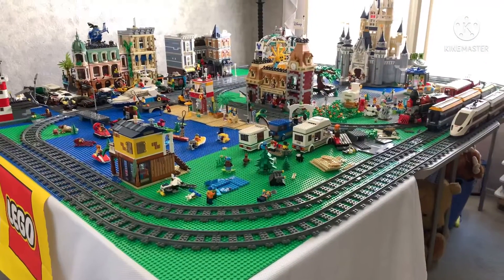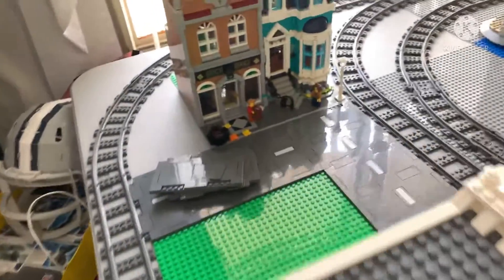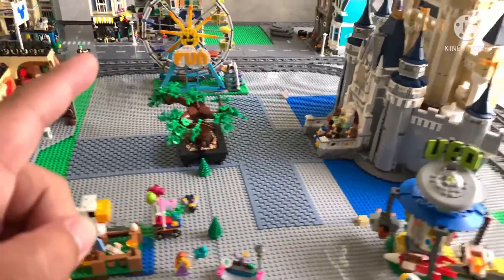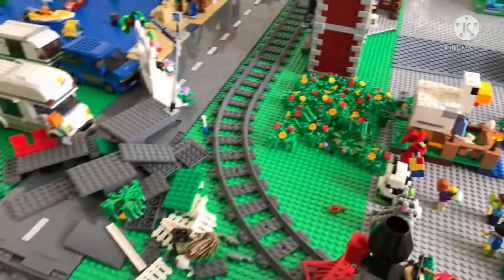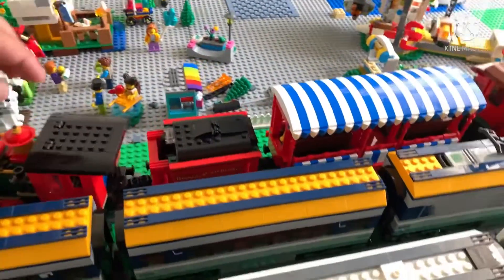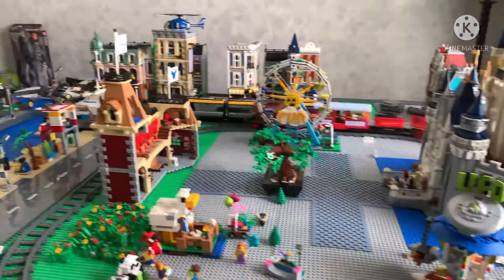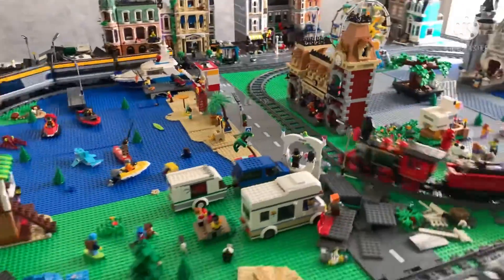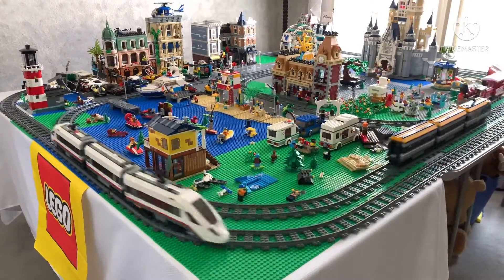Lego City Update #9; Layout 7: Running of the Trains II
This is actually the 7th time changing our Lego City. This transition is to stay focused on a train layout as desired by our little engineer.